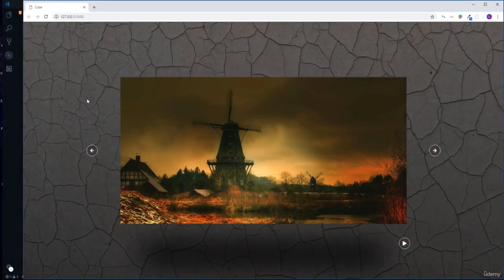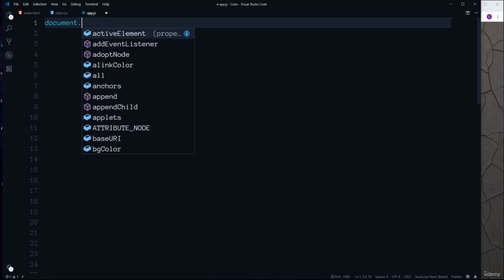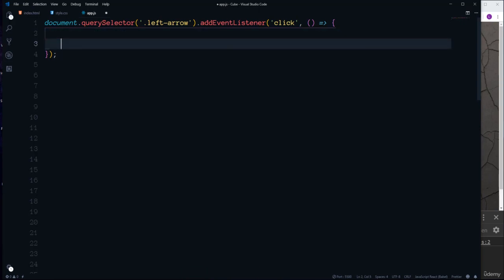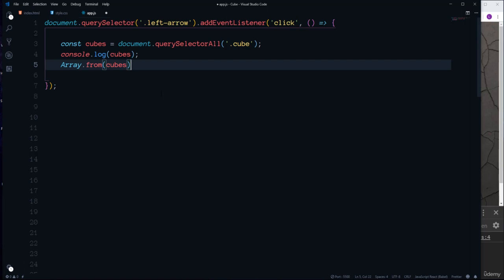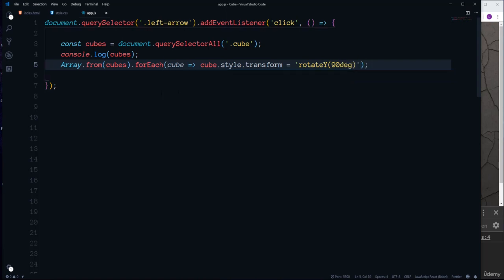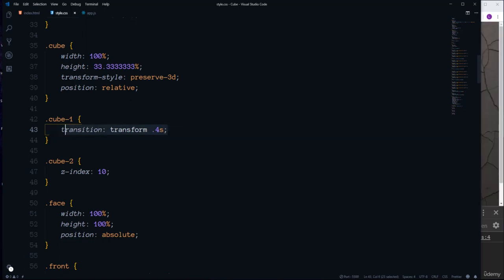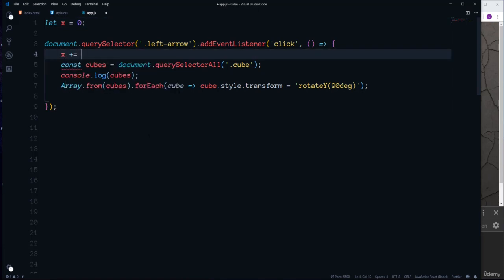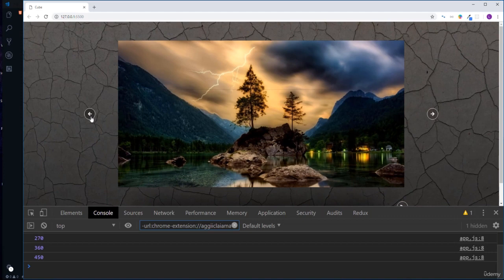50WP 52 3D Cube 007 Make the Cube Work Part 1